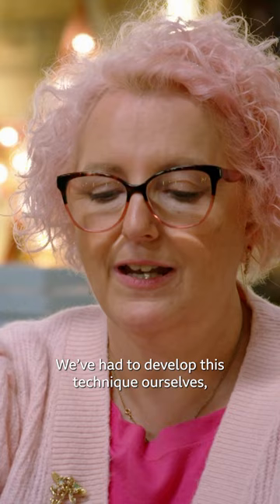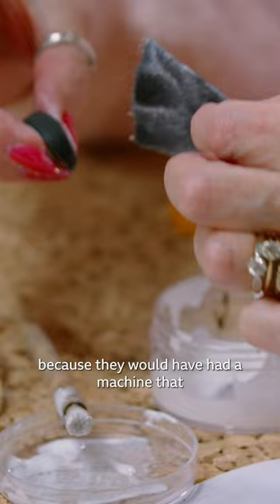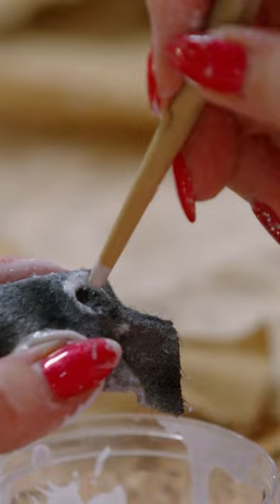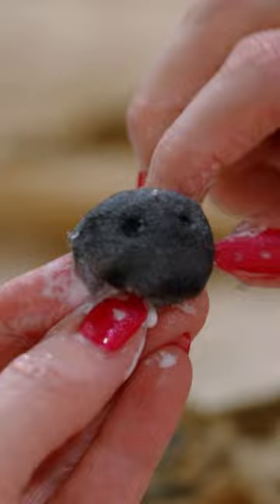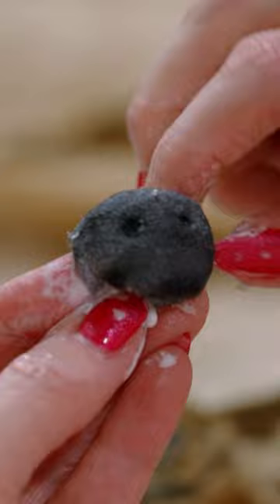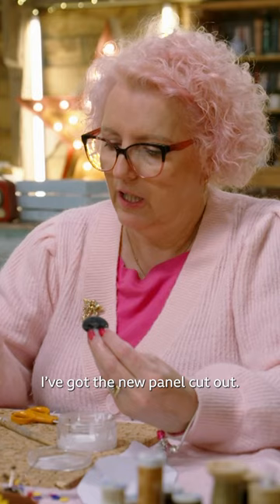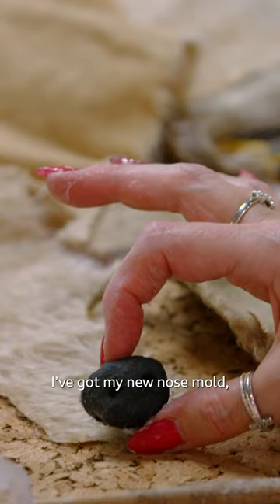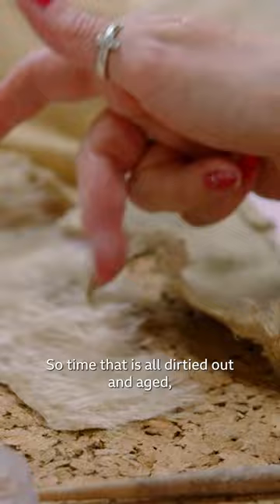From worn-out to wonderful: Aileen's loyal companion gets a new lease of life